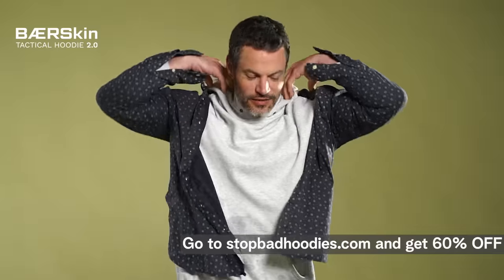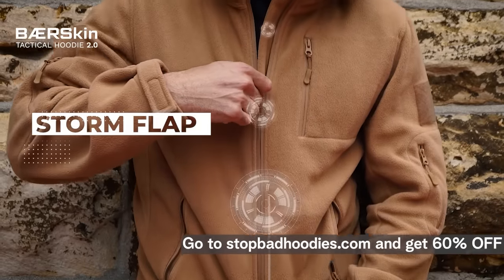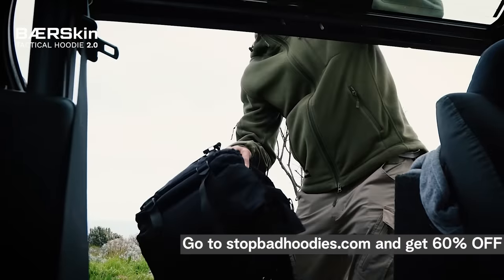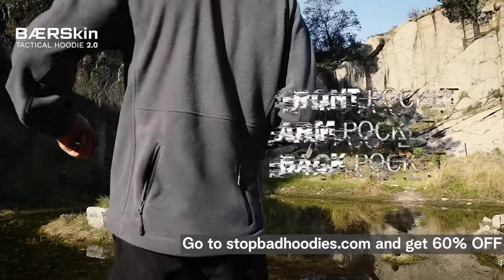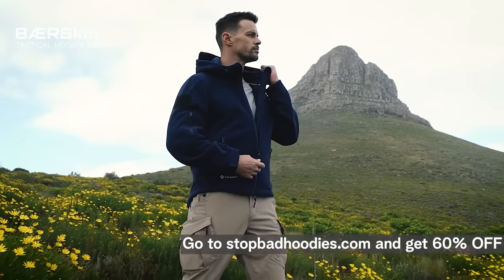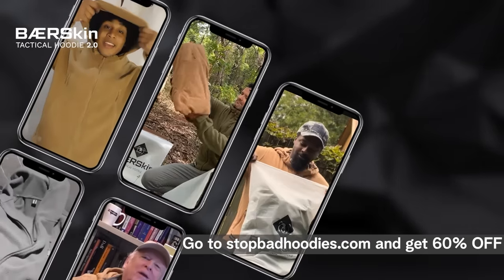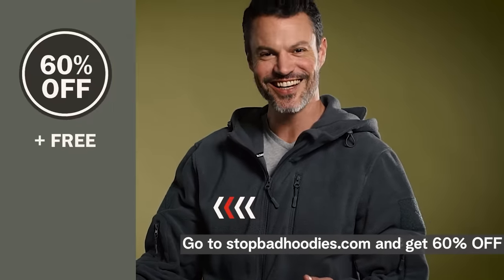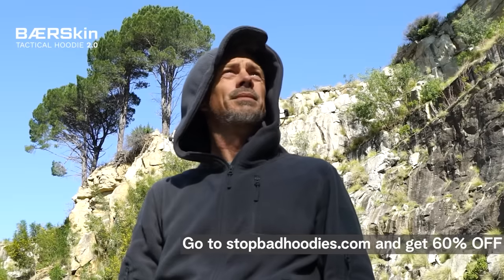How to Stop Wearing Layers?